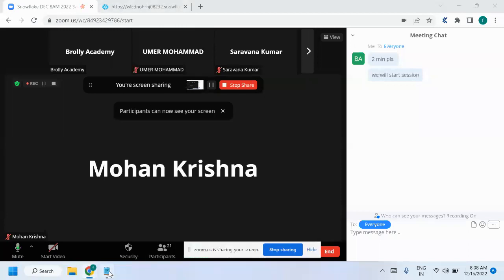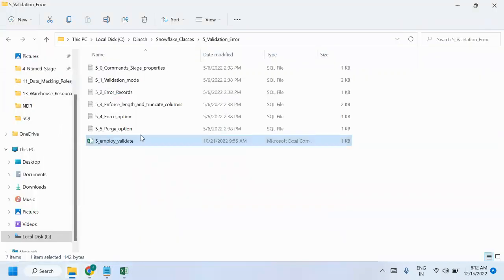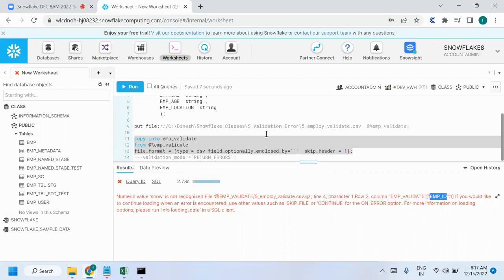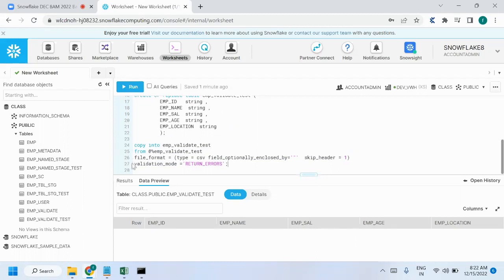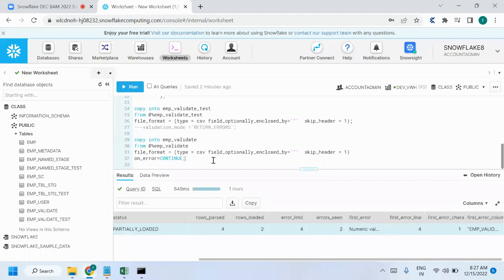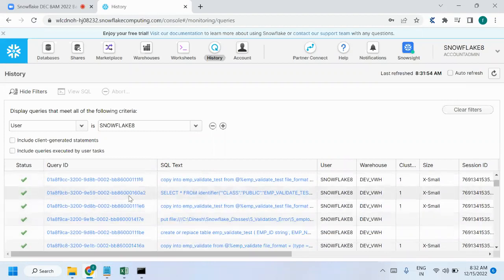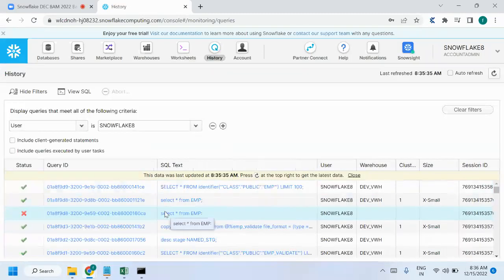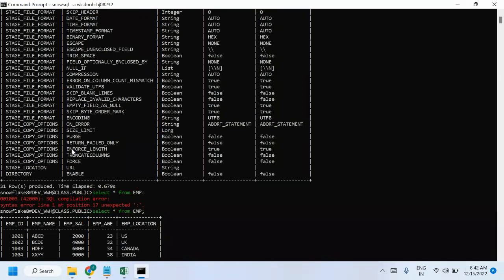SNOWFLAKE 5 | VALIDATION ERRORS| KATUR SOLVE CORPORATION|KS CORP